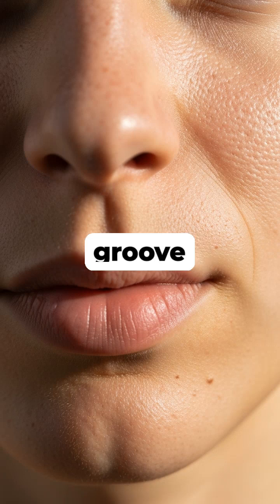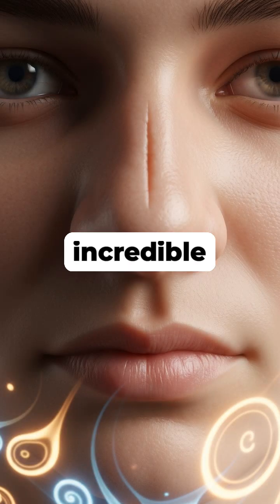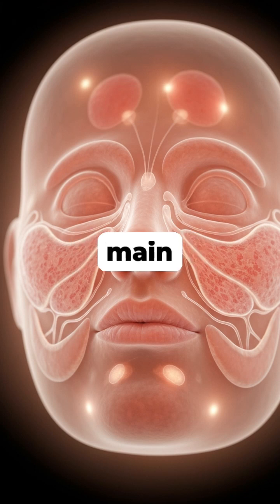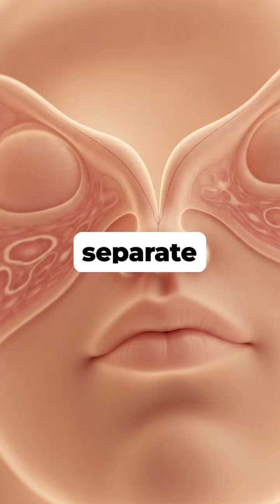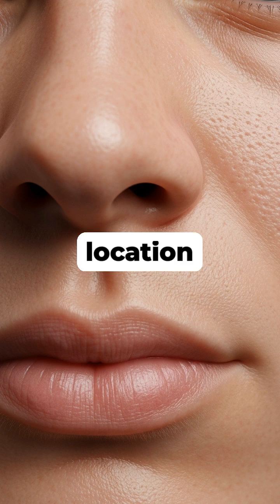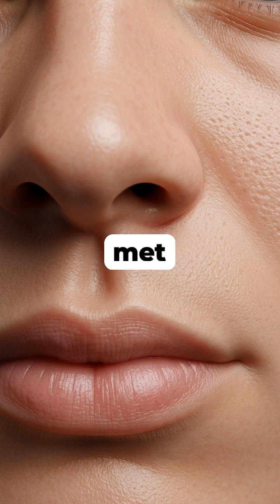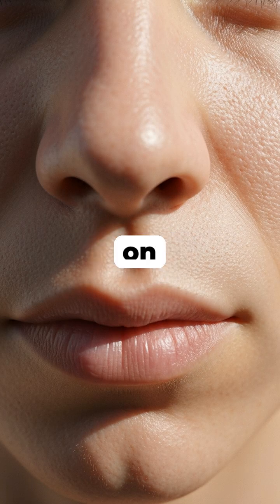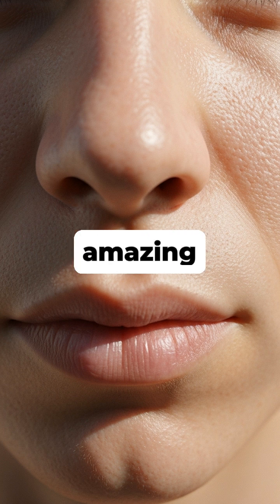The Hidden Seam on Your Face Explained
Ever wondered about the small groove between your nose and upper lip? This video reveals the incredible story of how your face was formed in the womb, explaining the 'seam' we all share.